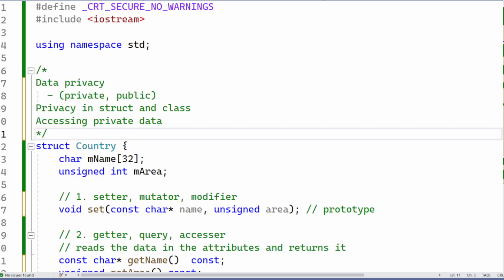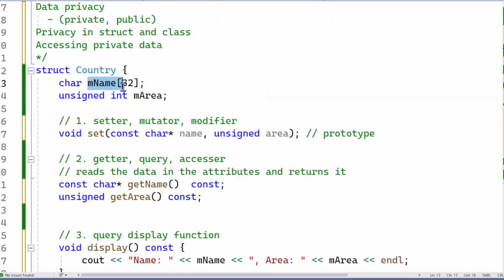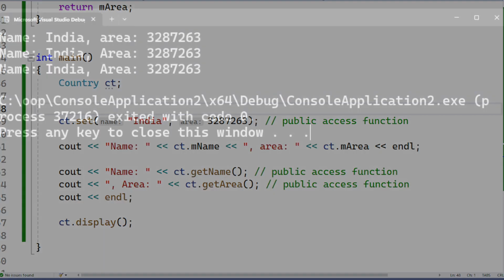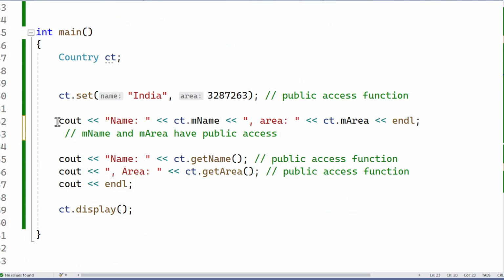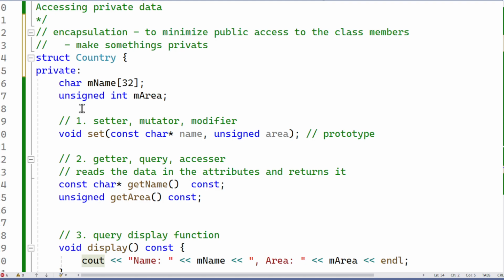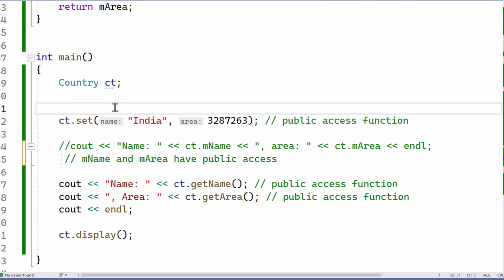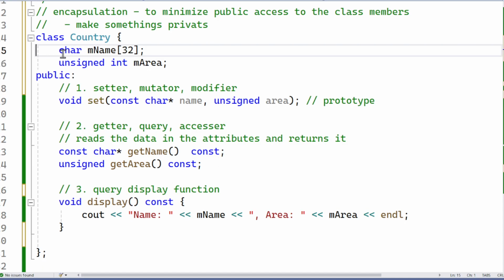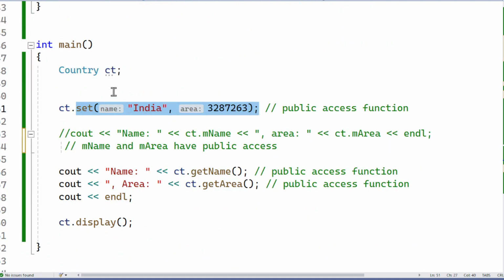C++: C++ Data Privacy Explained | Public and Private Keywords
In this video, we explore data privacy in object-oriented programming, focusing on public and private access and how private data can be safely accessed or modified in practice.

We start by reviewing the starter code, then break down the concepts of data privacy, access control, and the role of keywords such as private, public, and class. By the end of the video, you’ll understand how encapsulation works and why controlling access to data is essential in clean and secure code design.

Timestamps:
00:00 – Introduction
00:27 – Starter code explanation
01:37 – What is data privacy and public access?
06:00 – private and public keywords explained
14:15 – The class keyword
14:25 – Accessing and modifying private data